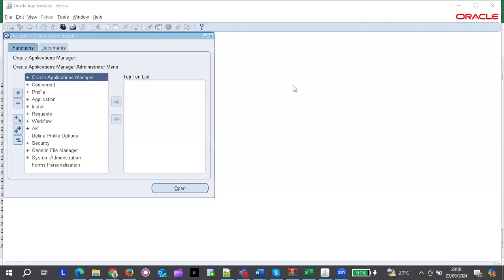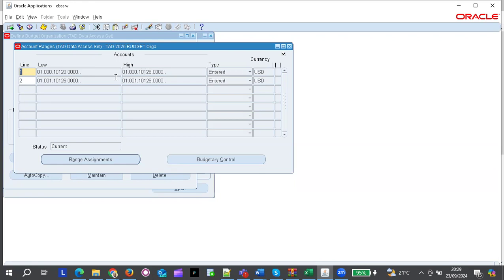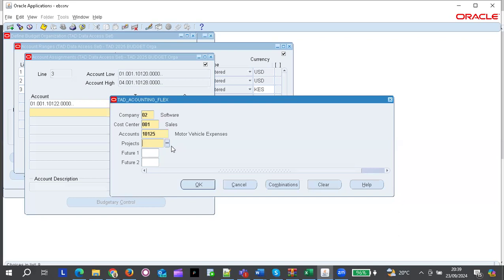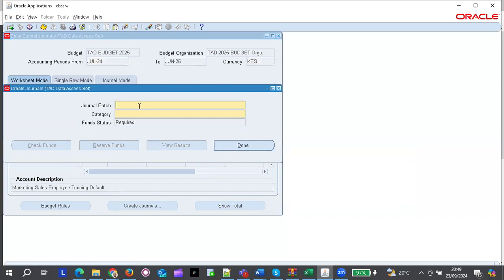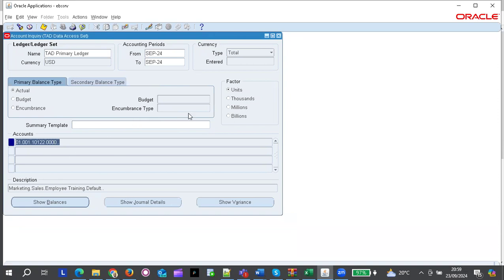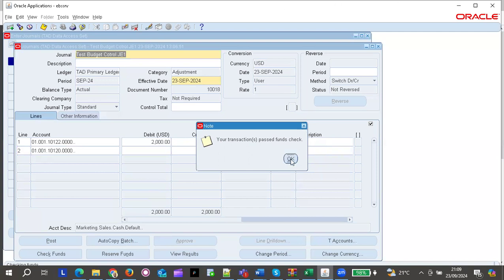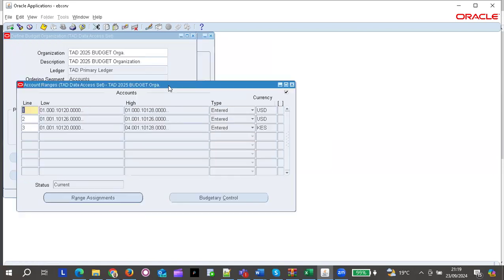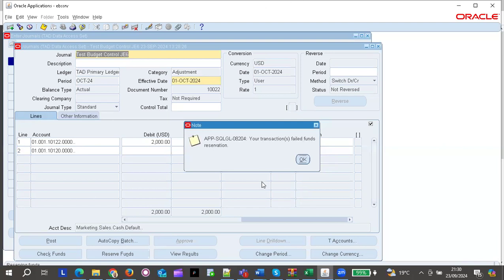Oracle R12 Budget Journals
How to Create Budget Journals and Enable Budget Control in Oracle EBS R12